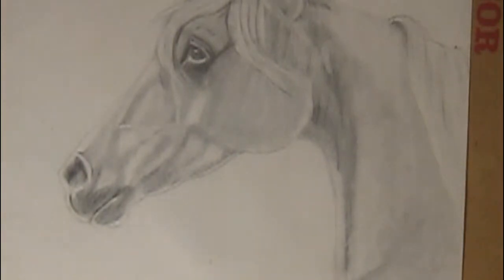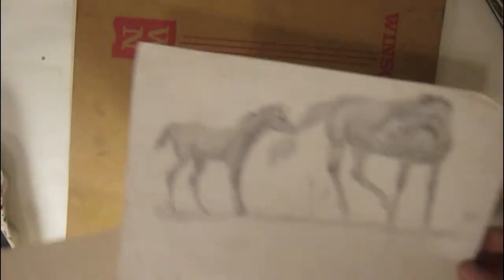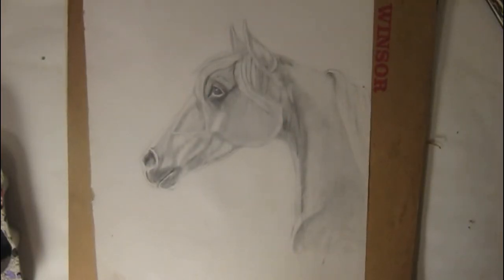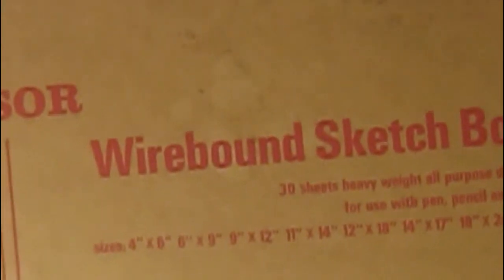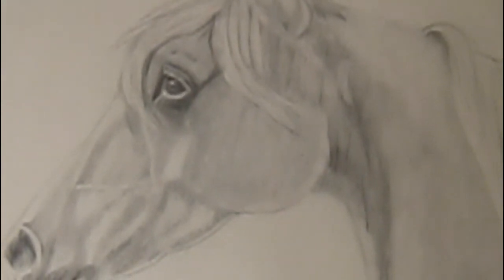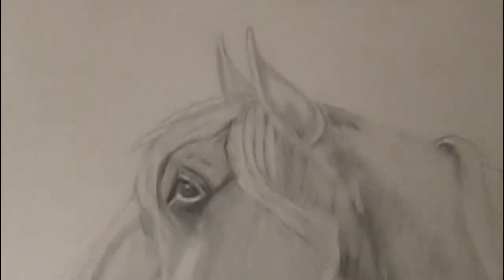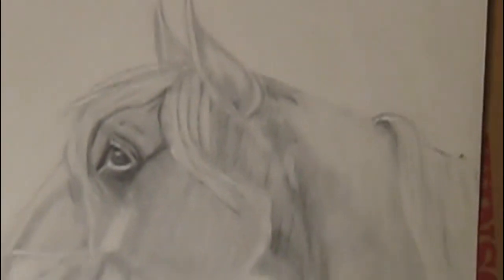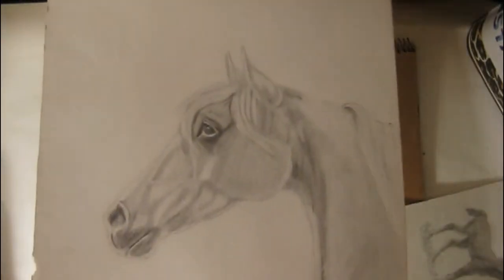Horse Drawing Pencil Sketch |Review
Other Drawing Discussed in this Video thats not shown here - Full Horse Sketch

Here is Melissa VanFleets Channel , the person who is among my favorite Singers/ Musicians on Youtube.

There is a hint of "Charcoal Pencil in these drawings, can you tell where? Portion of the face next the eye is altered
from a persons legs in movement modeled into the drawing to help with facial details to look accurate as possible. You should of see the one
from 2013 it's horribly done , though it was considered to be a challenge for me by people so I tryed, and Now I decided to give it another go with this one and another that you will see on my society 6

horse drawing "sketching review artsy fartsy horse charcoal b pencil sketch set artist reviews horse face. Draw drawer mathew mathew draws matthew matt